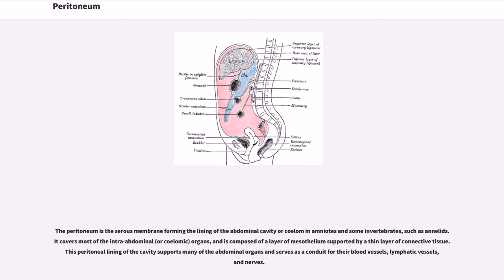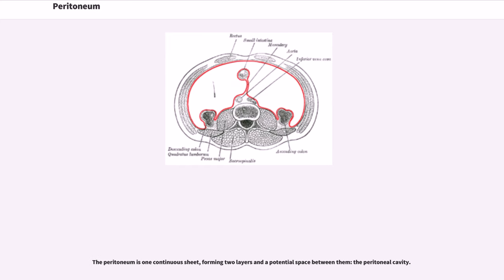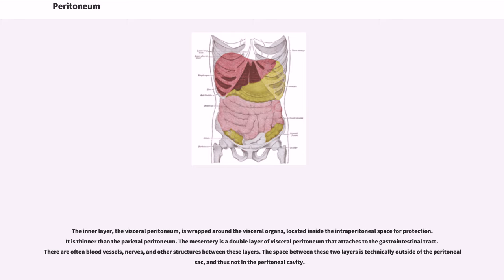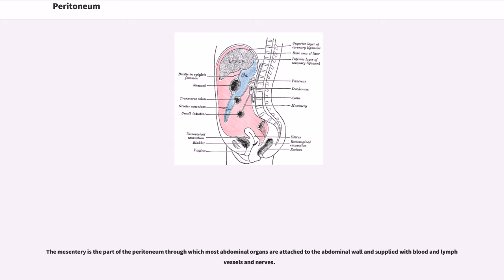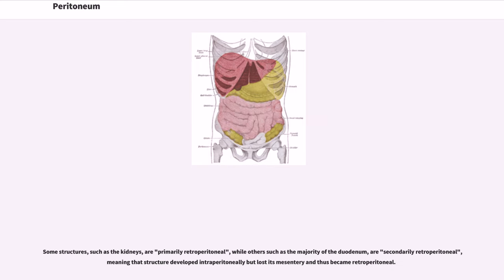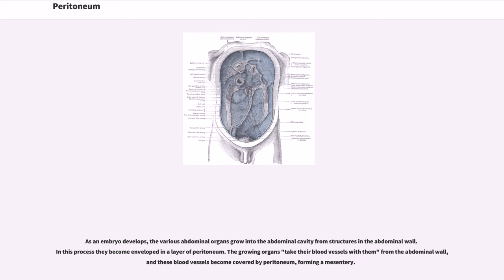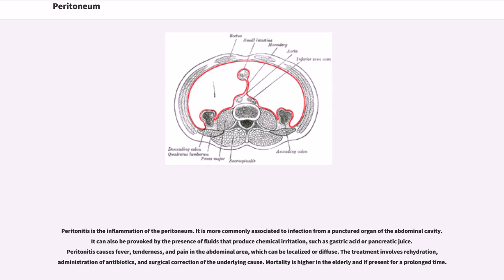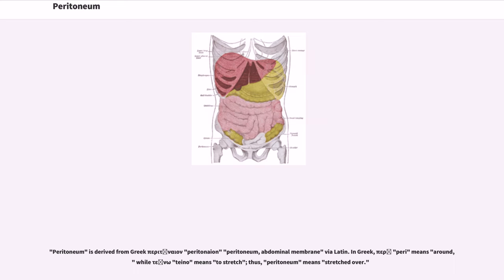Peritoneum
The peritoneum is the serous membrane forming the lining of the abdominal cavity or coelom in amniotes and some invertebrates, such as annelids. It covers most of the intra-abdominal (or coelomic) organs, and is composed of a layer of mesothelium supported by a thin layer of connective tissue. This peritoneal lining of the cavity supports many of the abdominal organs and serves as a conduit for their blood vessels, lymphatic vessels, and nerves.

The abdominal cavity (the space bounded by the vertebrae, abdominal muscles, diaphragm, and pelvic floor) is different from the intraperitoneal space (located within the abdominal cavity but wrapped in peritoneum). The structures within the intraperitoneal space are called "intraperitoneal" (e.g., the stomach and intestines), the structures in the abdominal cavity that are located behind the intraperitoneal space are called "retroperitoneal" (e.g., the kidneys), and those structures below the intraperitoneal space are called "subperitoneal" or "infraperitoneal" (e.g., the bladder).

The peritoneum is one continuous sheet, forming two layers and a potential space between them: the peritoneal cavity.

The outer layer, the parietal peritoneum, is attached to the abdominal wall and the pelvic walls. The tunica vaginalis, the serous membrane covering the male testis, is derived from the vaginal process, an outpouching of the parietal peritoneum.

The inner layer, the visceral peritoneum, is wrapped around the visceral organs, located inside the intraperitoneal space for protection. It is thinner than the parietal peritoneum. The mesentery is a double layer of visceral peritoneum that attaches to the gastrointestinal tract. There are often blood vessels, nerves, and other structures between these layers. The space between these two layers is technically outside of the peritoneal sac, and thus not in the peritoneal cavity.

The ...